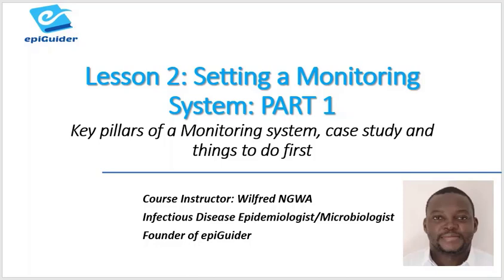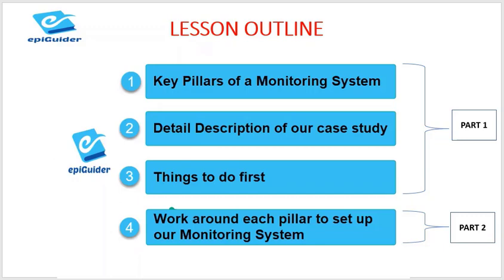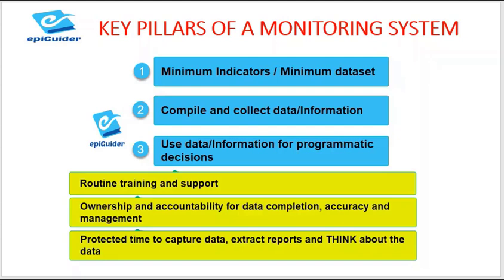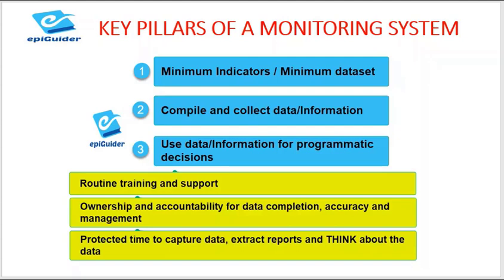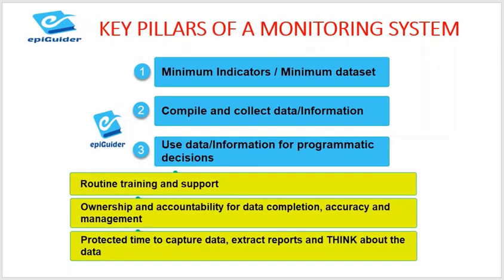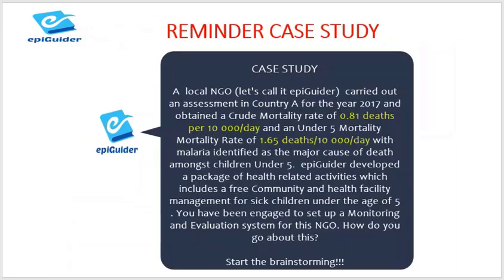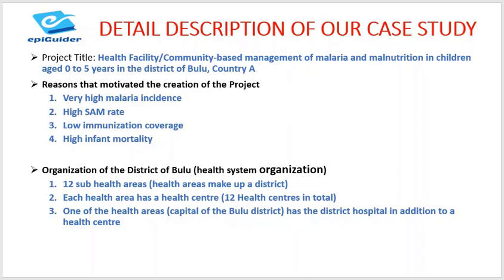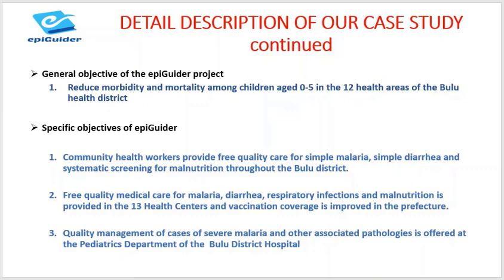3 Setting Up a Monitoring System Part 1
This is the second  lesson of our course “SETTING UP OF A MONITORING AND EVALUATION SYSTEM WITH A PARTICULAR FOCUS ON HEALTH PROGRAMS”. In this lesson, we  focused on the Setting up of monitoring system. The lesson looks at the key pillars of a Monitoring system, details on a case study  and key points to consider first when setting up a Monitoring system